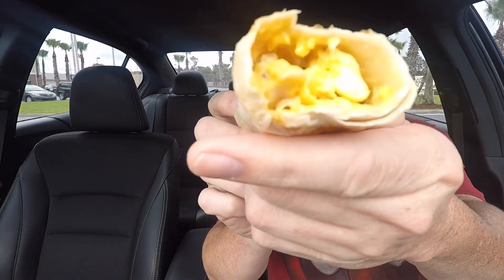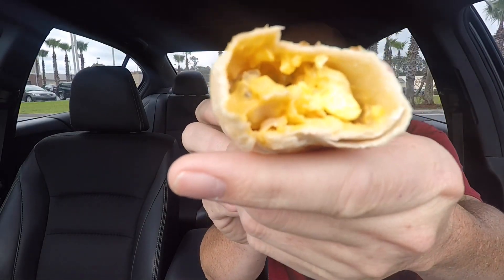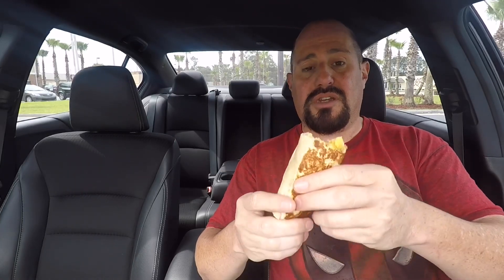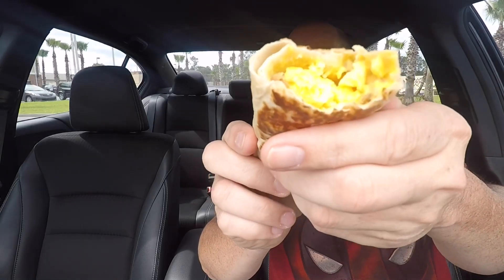Taco Bell $1 Grilled Breakfast Burrito Review : Food Review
Taco Bell $1 Grilled Breakfast Burrito:

This time for "Steverville Food Review" we stopped by Taco Bell to try their New Grilled Breakfast Burrito. Is this an added value to the breakfast menu ? Watch the video to find out.